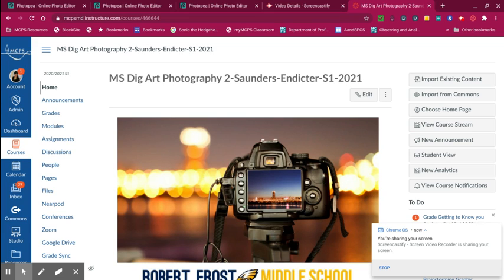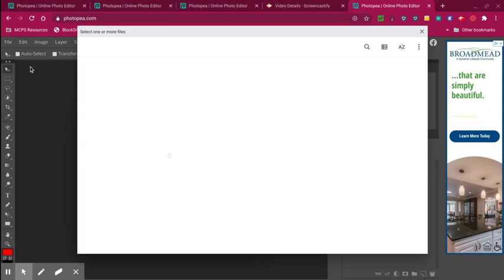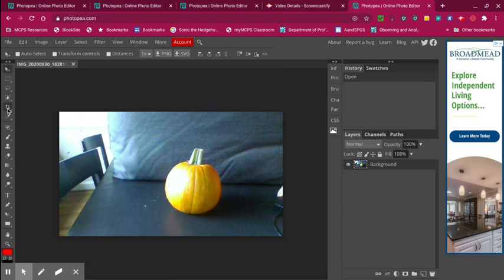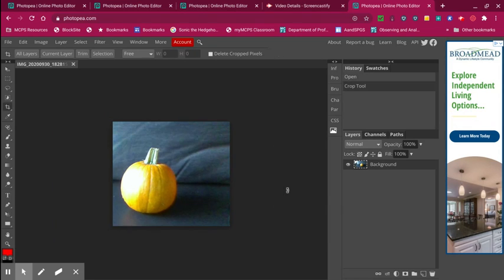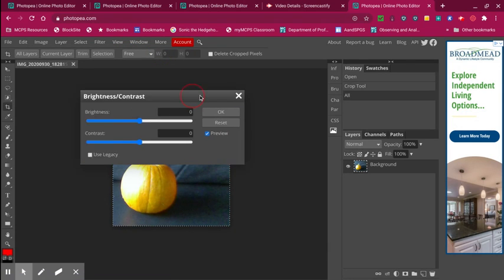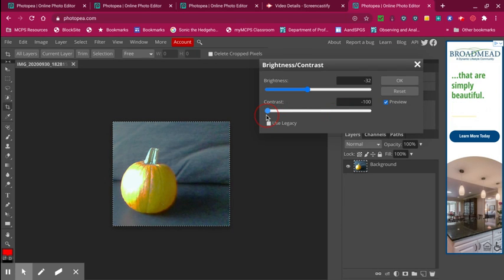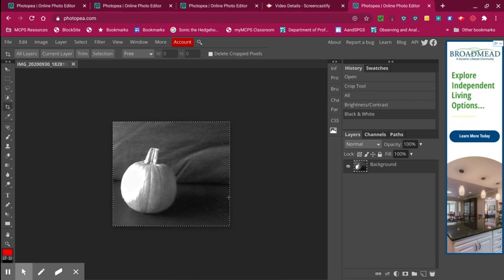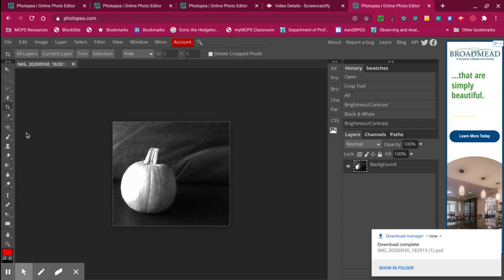Photopea simple editing of a FORM